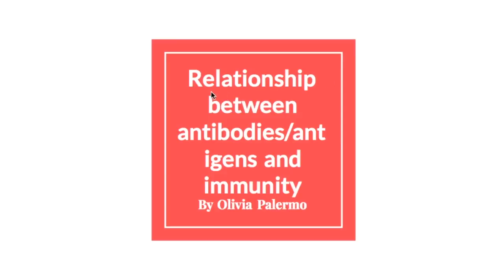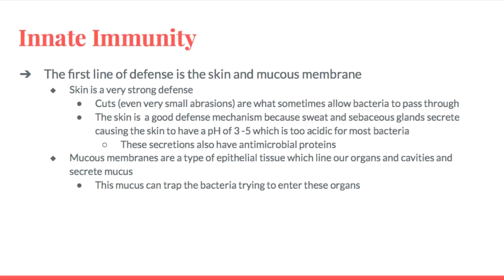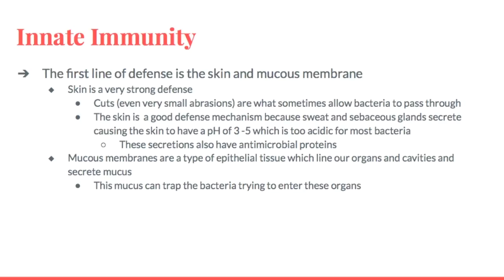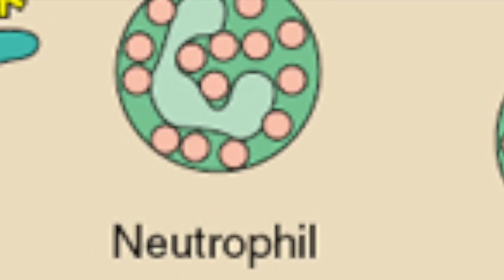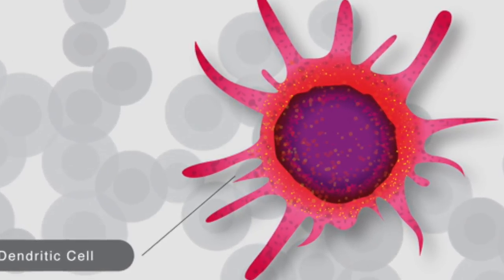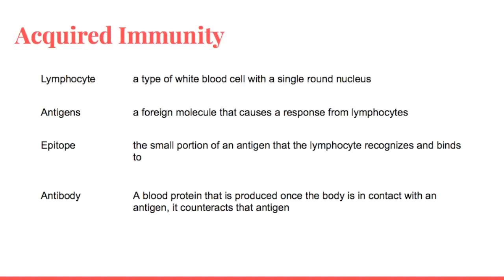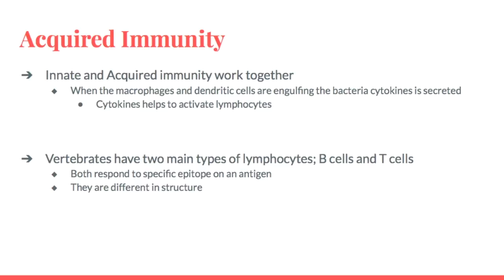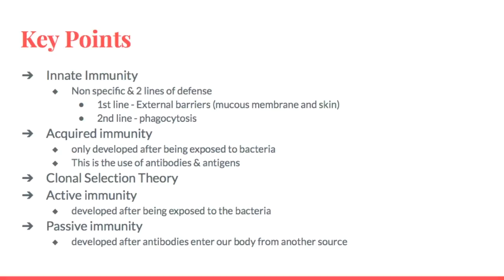The Relationship between antibodies/antigens and immunity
This video is about Bio Project